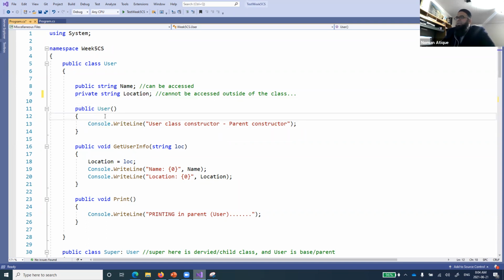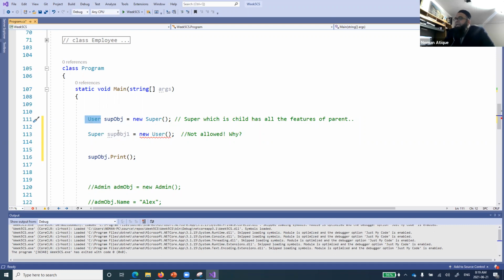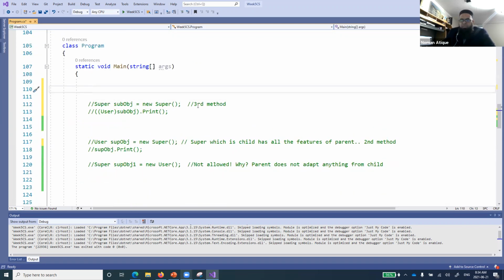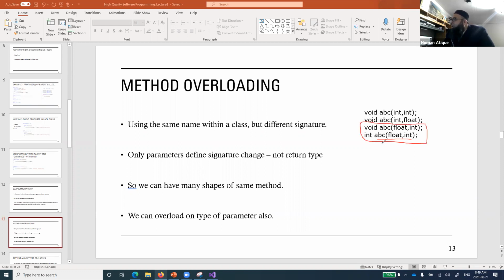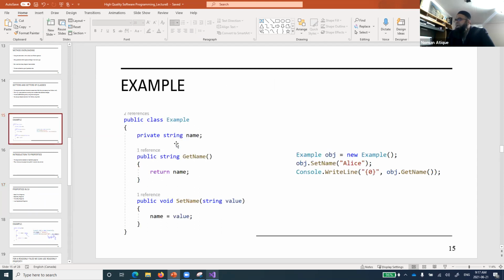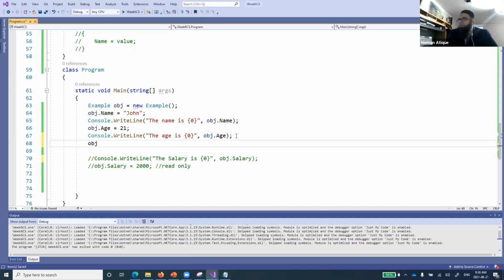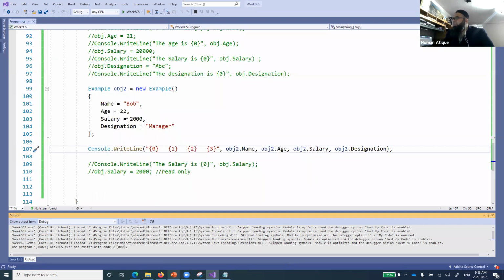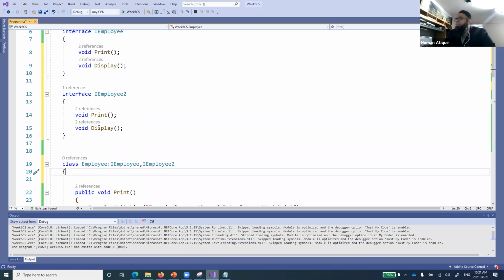PROG8050 Week6 Part 1